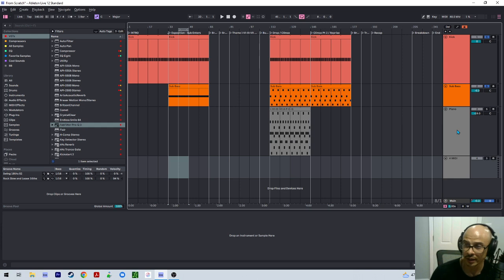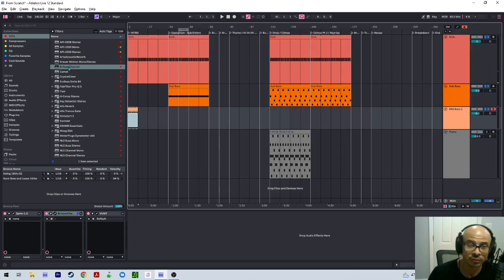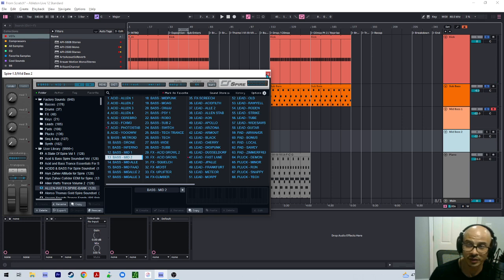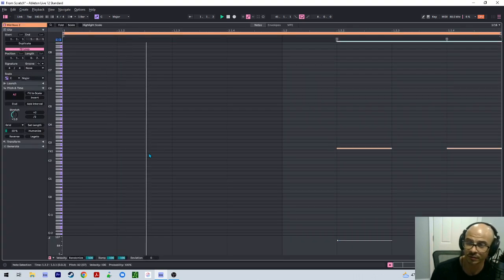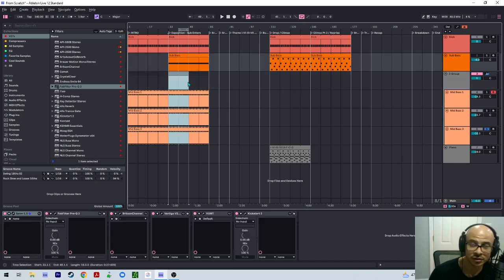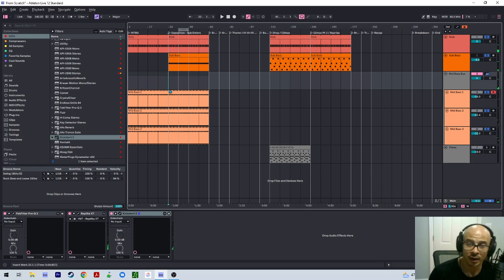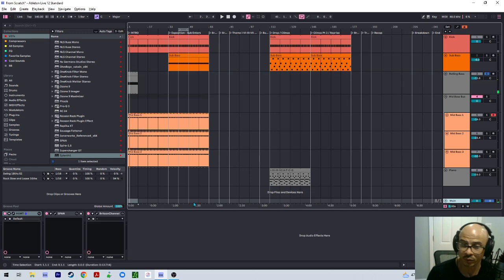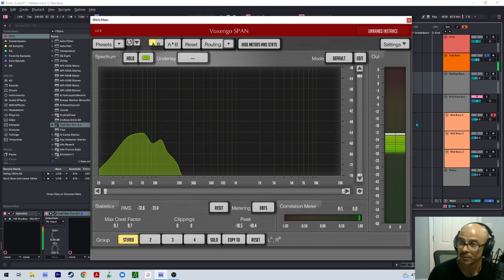How to Make Uplifting Trance in Ableton - Ep 4 - Layering Mid Basses for Drive & Groove in Trance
In Part 4, we add layered mid basses to give the track rhythm and momentum.
This is the step that brings your groove to life in any uplifting trance track.